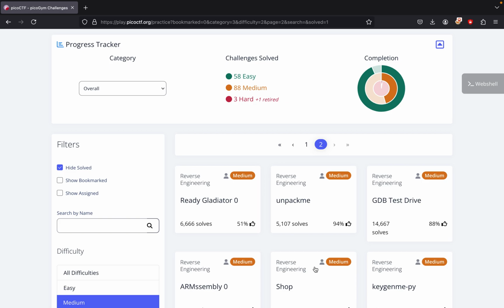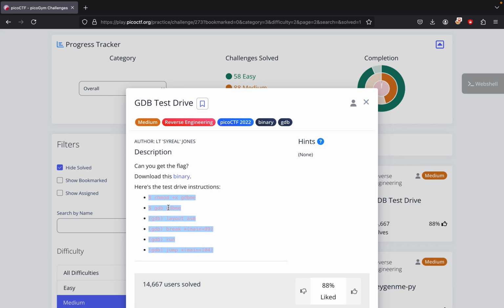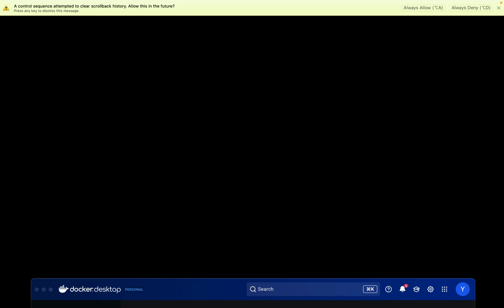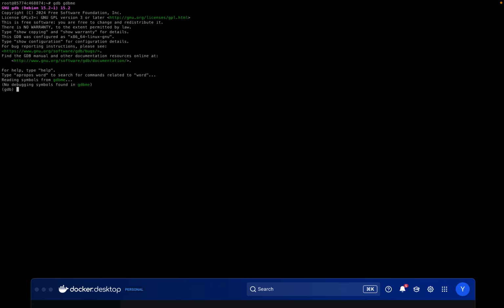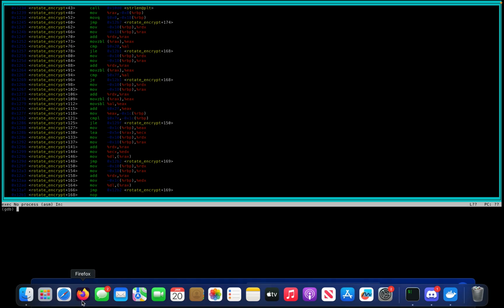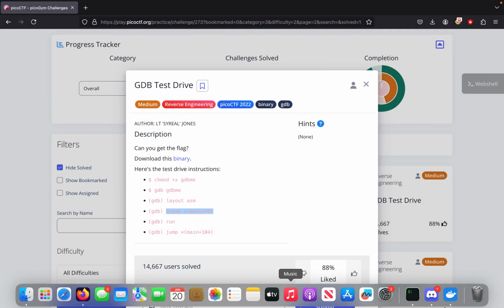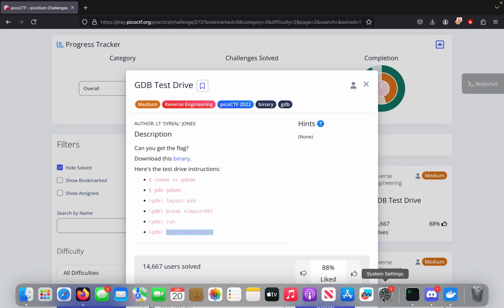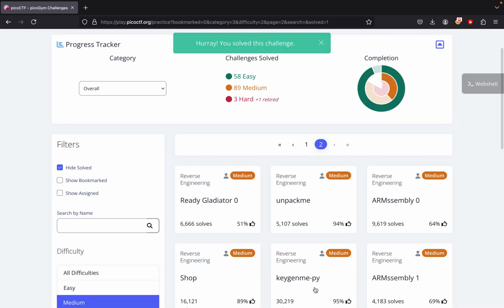PicoCTF GDB Test Drive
PicoCTF GDB Test Drive Reversing Challenge